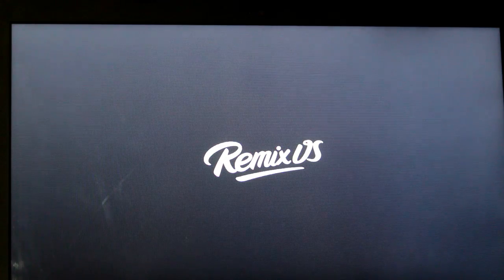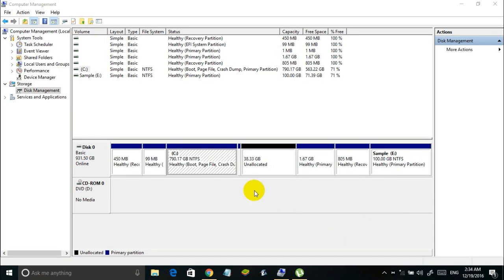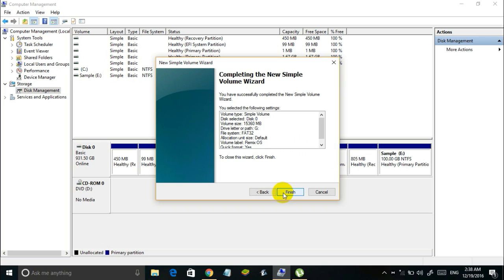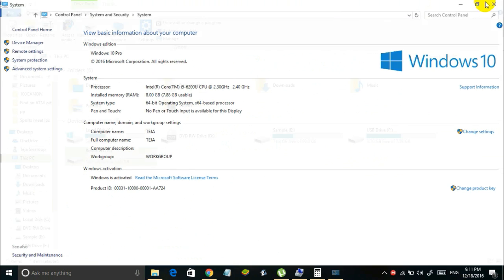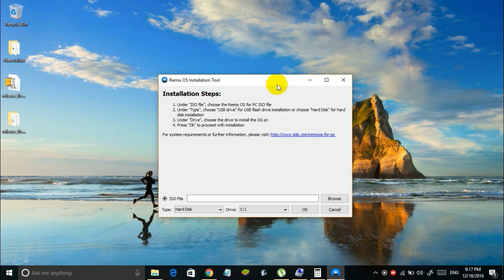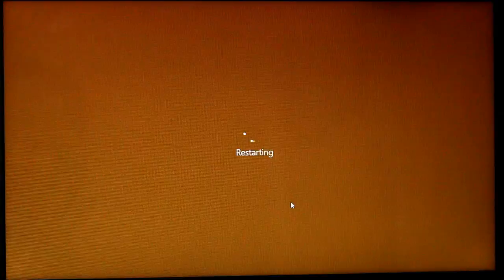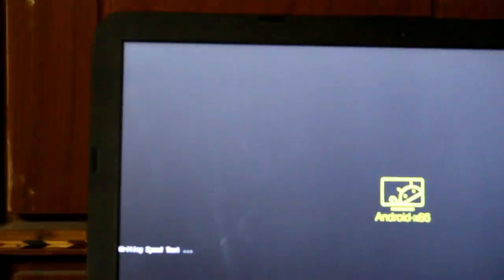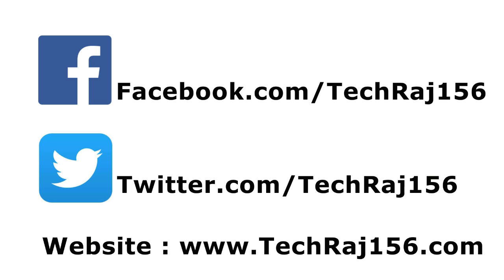Install Android Marshmallow on PC | Dual Boot Remix OS and Windows [Complete Guide]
Dual Boot Remix OS on your Computer. This is a complete Guide on how to install Android Marshmallow on your PC!

Hey  there!
Its Teja here!
In this video, I will be teaching you how to dual boot remix os with any other Windows Operating Systems.

Link to download Remix OS ISO file and PC Installer (Official)

Follow the video carefully, so that you will be succesful in installing Remix OS on your PC.

If you get an error after selecting Remix OS from the Boot menu, simply open your Boot Device options by tapping on your BIOS key  (BIOS key varies for each computer, it depends on the company of the laptop, or the motherboard if you are using a PC. So simple, google your BIOS key)
Now select 'Boot From EFI File' and then go to EFI, then to'Remix OS' , and then select 'grubx64.efi'
This is going to fix the error.
However, most of you will not be seeing this error.

Cheers!